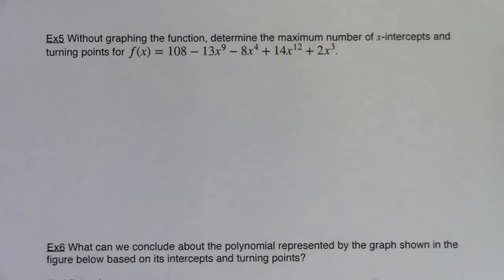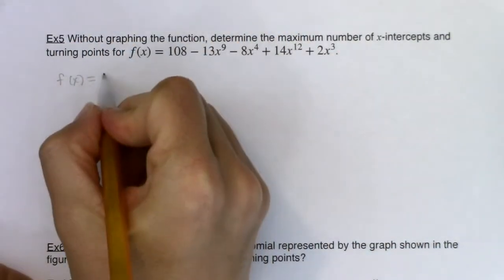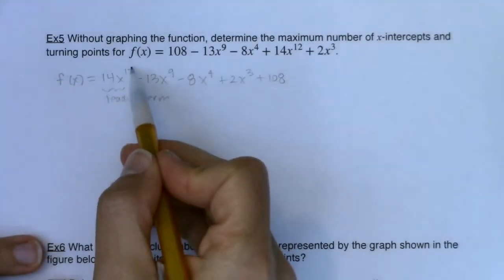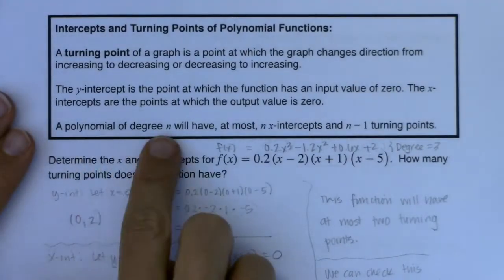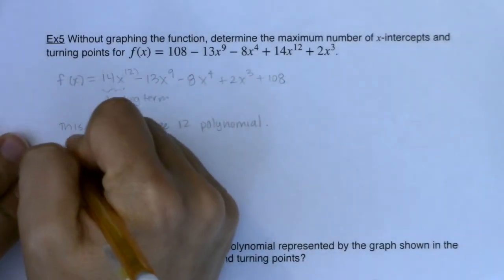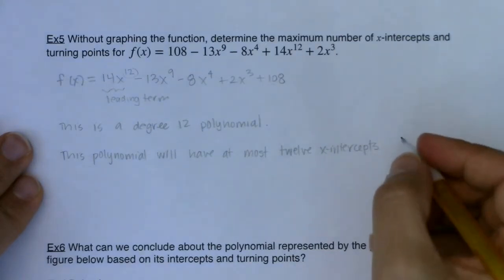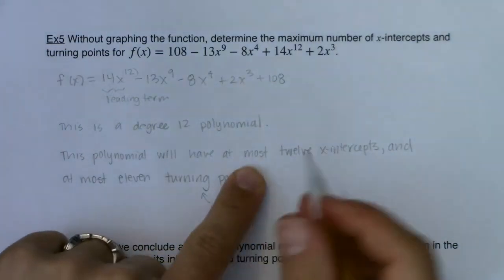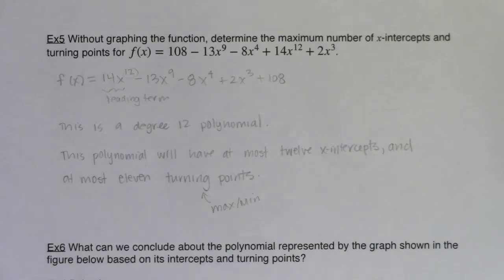Math 31 Section 5.2 Ex 5